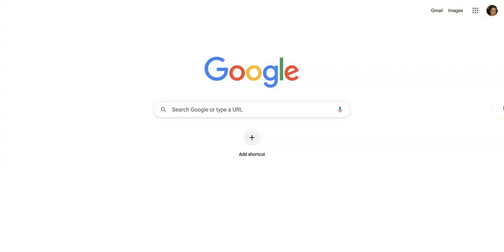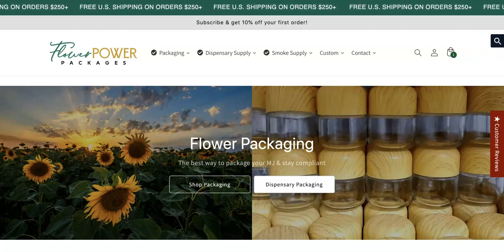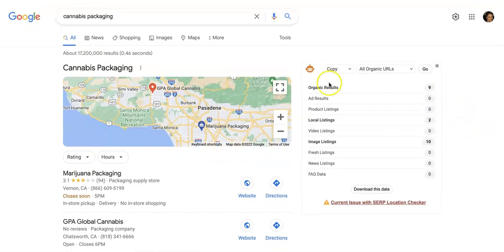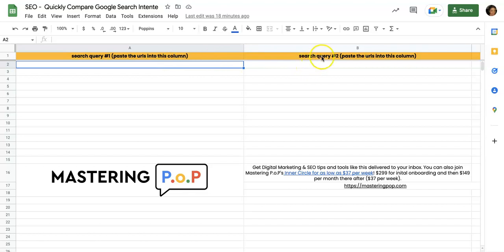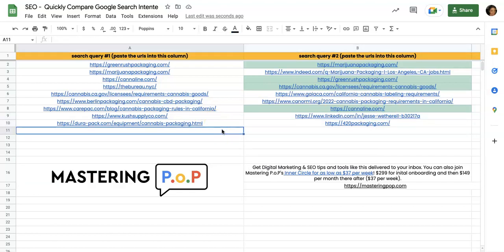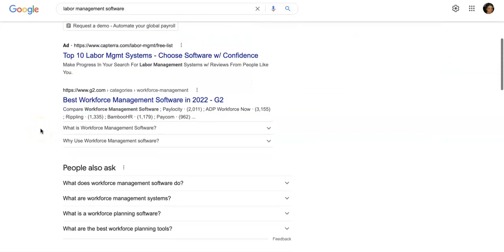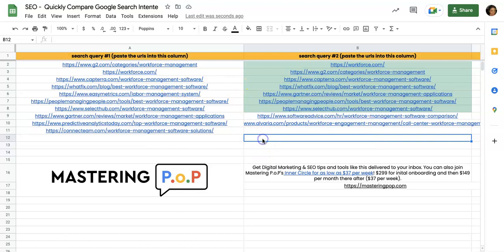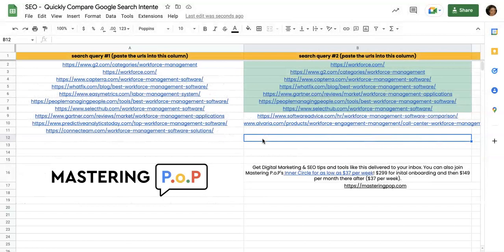SEO and Keyword Search Intent in Google's Eyes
Keyword search intent and how Google treats keywords in the search engine result pages (SERPs). Copy my free Google Sheet and compare search queries fast!

Follow Me For FREE Training!

🏆🏆Resources I Use to Sell Your Digital Products 🏆🏆